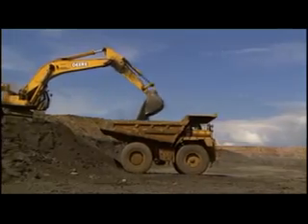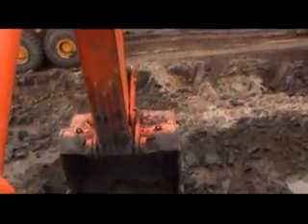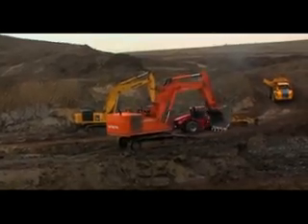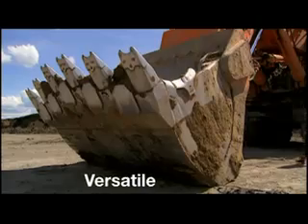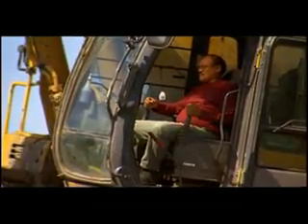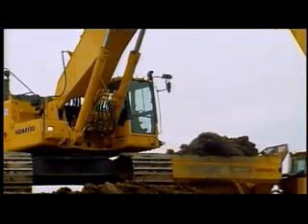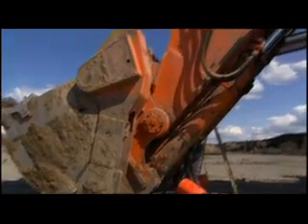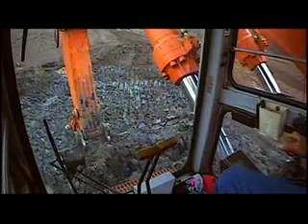Excavator Operator - Explore a Career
Are you someone who enjoys working outdoors on a variety of tasks in an occupation that pays well? Are you someone who feels satisfaction looking at a completed project, saying "I helped create that"?

If so, you may be interested in a career in heavy equipment. This short career exploration video introduces excavator operations as a career option. It is part of the Alberta Careers in Heavy Equipment Occupations (CHEO) video series.